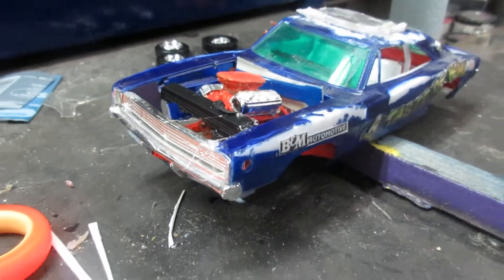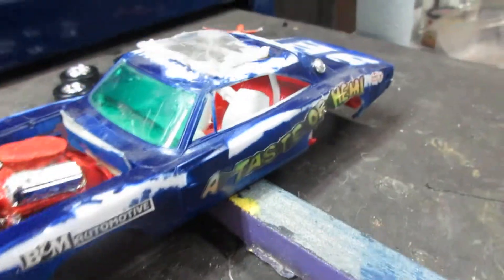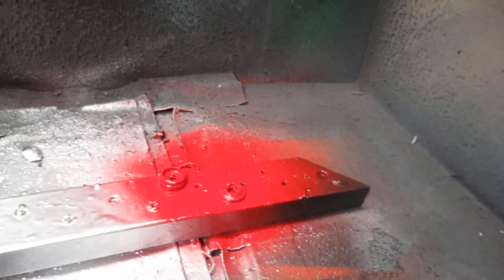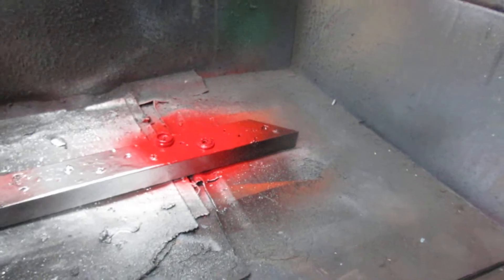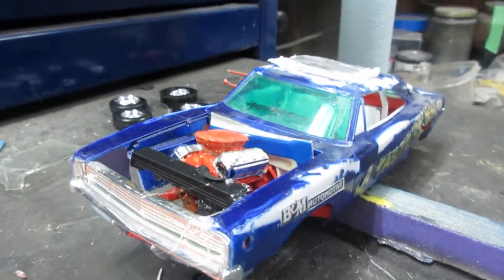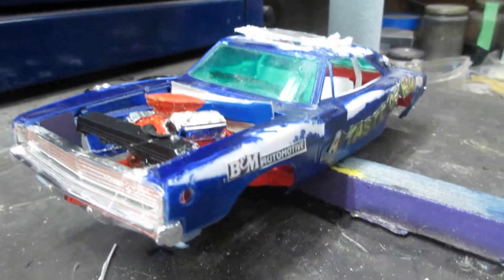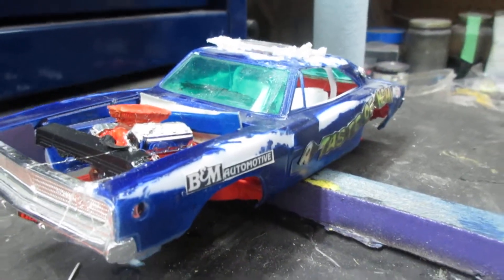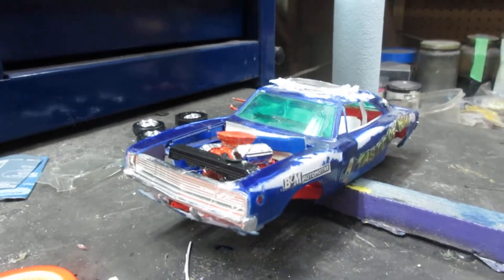A taste of Hemi 68 Charger remix pt2